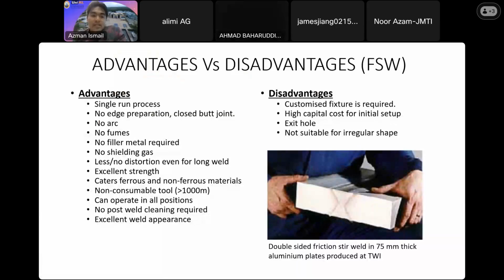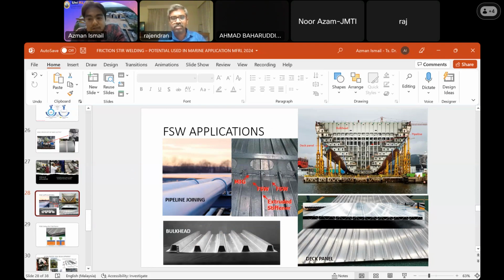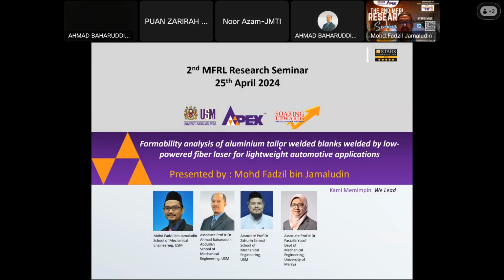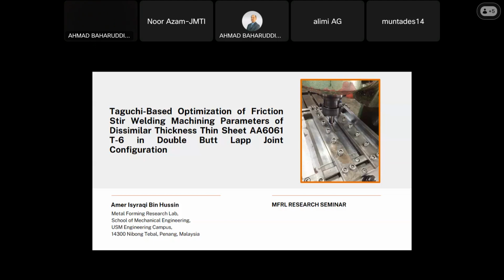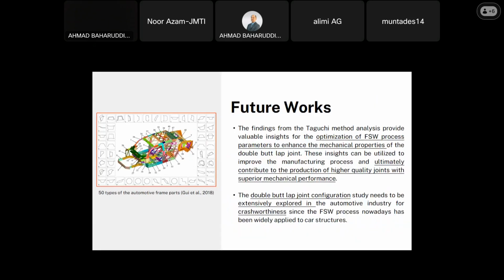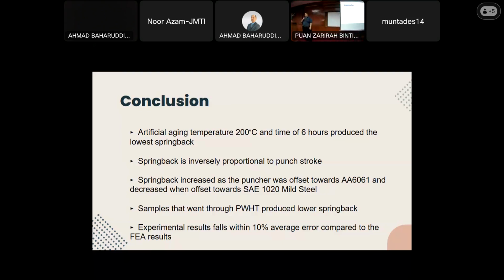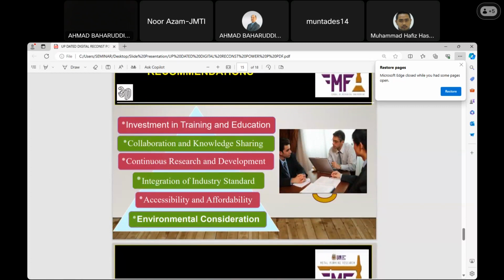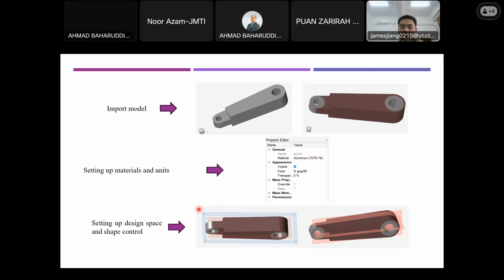MFRL Research Seminar 2024 Part 1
This video was recorded during the seminar and not edited. It consist of 2 parts and this is part 1. The seminar was meant to share MFRL's members research outcomes. However, due to technical problem, only half of the presentation for 1st presenter was recorded. Admin feel sorry about that.